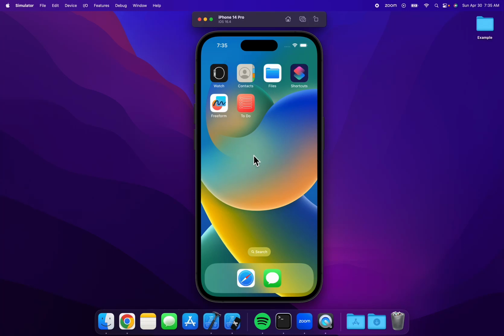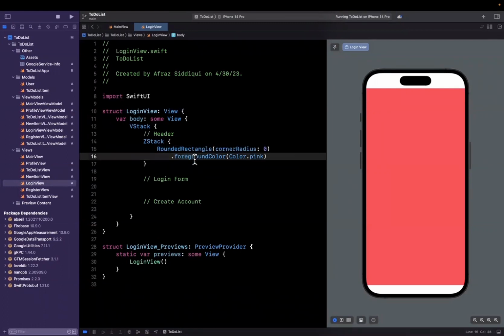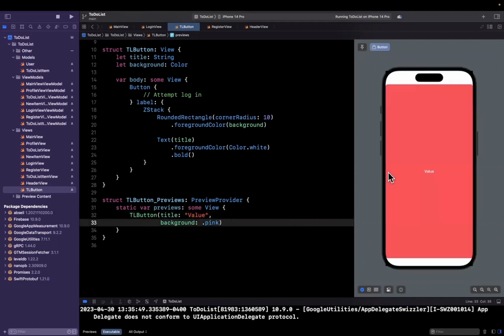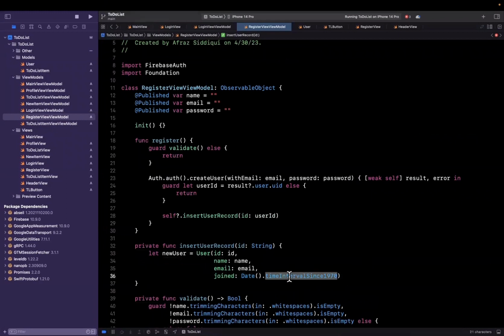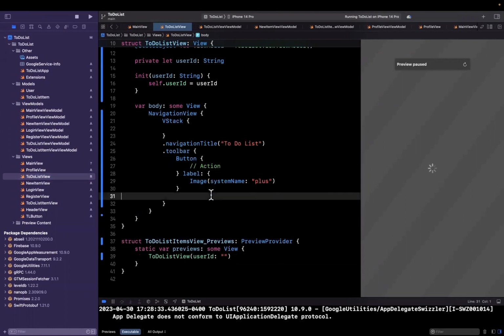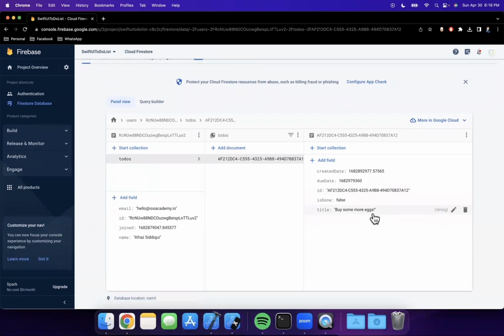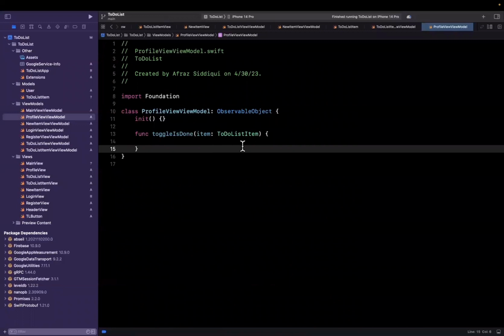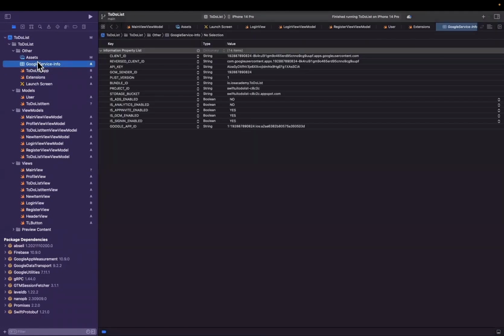SwiftUI Masterclass: Build To Do List App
In this SwiftUI masterclass, you will learn to build a full fledged iPhone app using Swift, SwiftUI, and Xcode. We will be building a functional to do list app from scratch. We'll explore the various constructs of building beautiful User Interfaces for your app. Next, we will integrate Google Firebase as a backend for the app. This backend will let the user Register and Log In to your new app.

We'll dive into the world of saving data into a database – to do list items – and getting the users saved information. You'll get a chance to build reusable components like headers, Calendars, buttons, and more.

Additionally, we'll get into the details of working with data in a declarative UI framework like SwiftUI. We'll leverage best practices with ViewModels, StateObjects, Bindings, and more.

By the end of this FREE masterclass, you'll have a beautiful and functional SwiftUI iPhone app to show off to your friends.